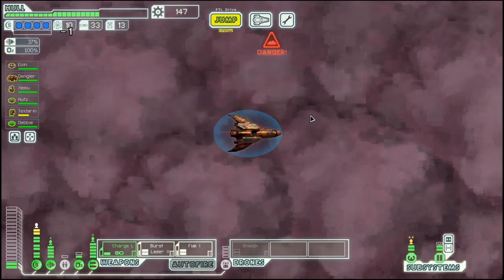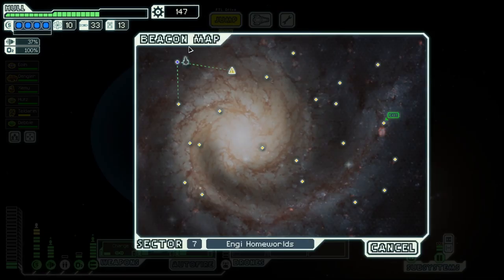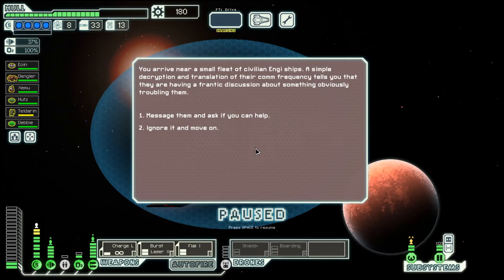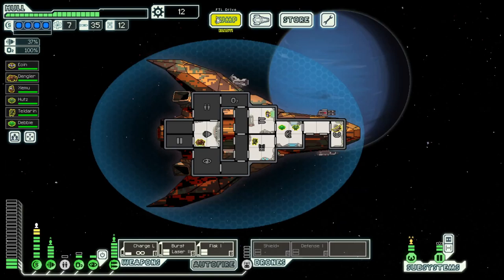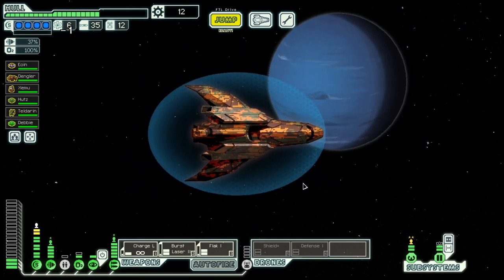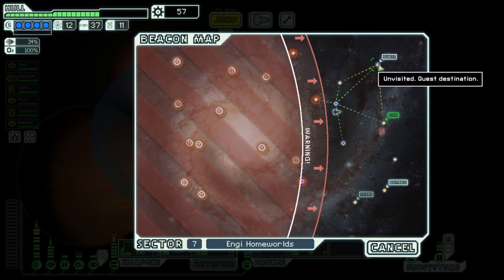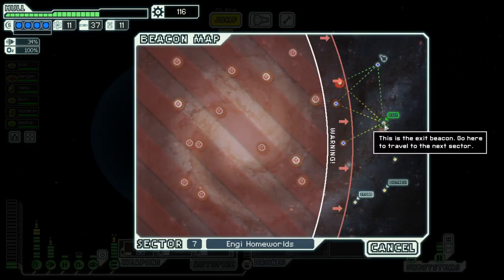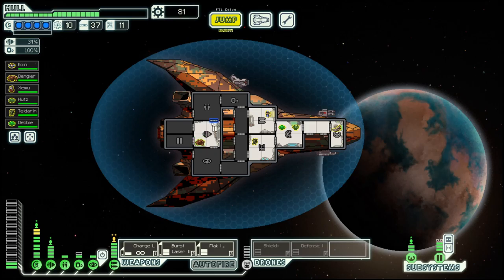FTL - S43E7: Stealth Cruiser C - Breezing through Engi Sector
Completed vessels
Rock Cruiser C             Season 40
Slug Cruiser C              Season 41